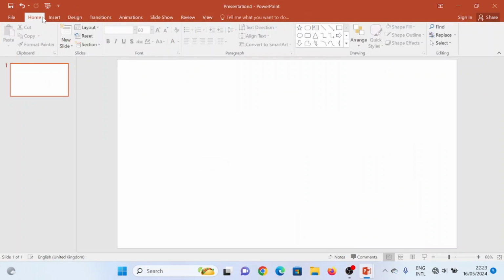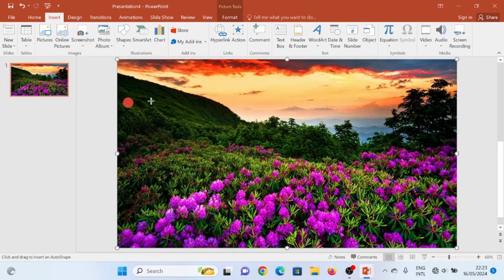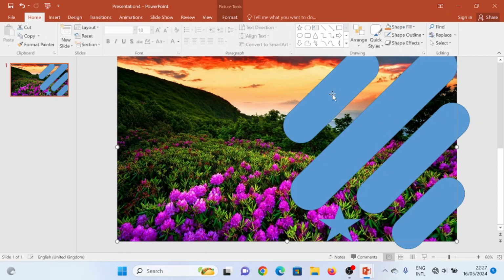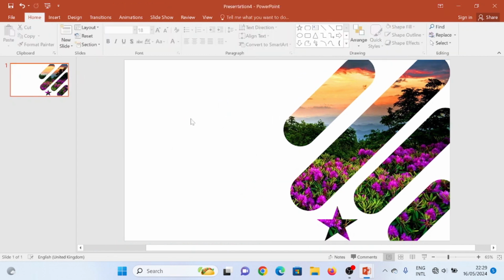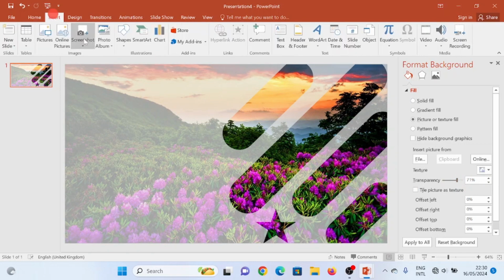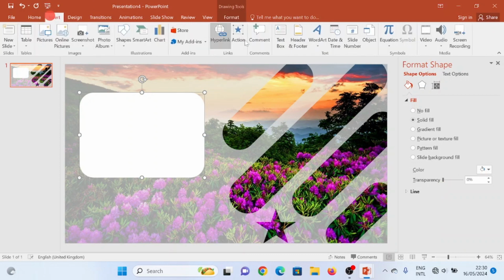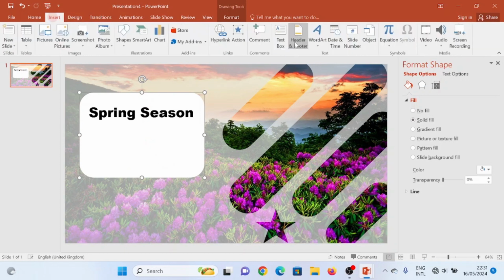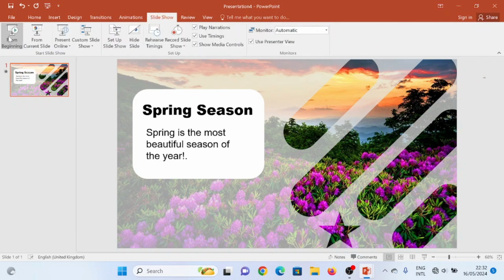Easy PowerPoint Presentation Slide Design Tutorial | Be An Expert in 3 Mins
Easy PowerPoint Slide Design for Your Presentation

In this video, you will learn how to design this simple and easy but amazing PowerPoint slide for your next presentation. IT is an easy to make presentation slide template for your presentation. Be an expert in 3 mins!.